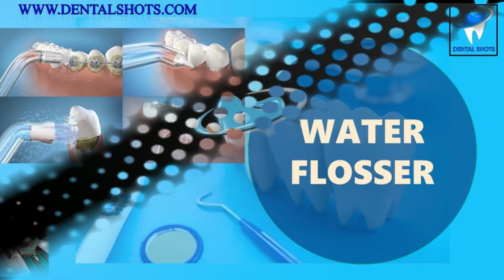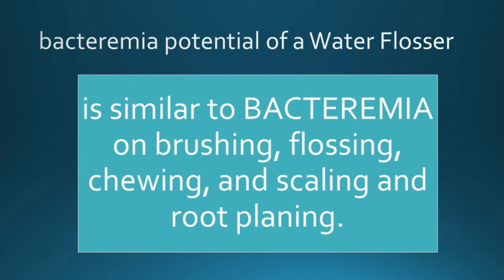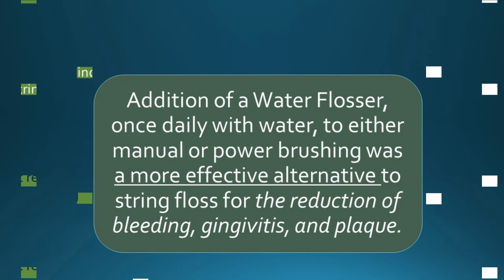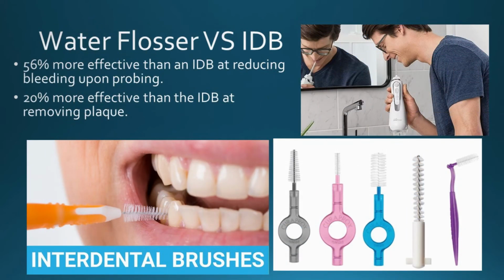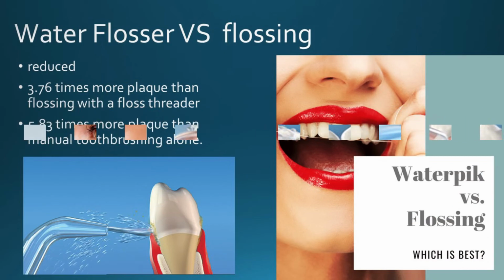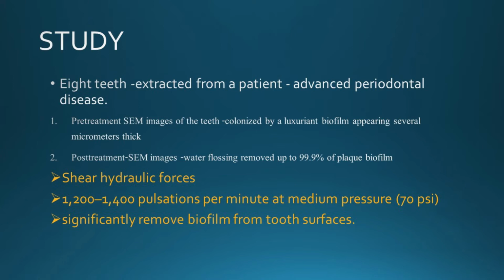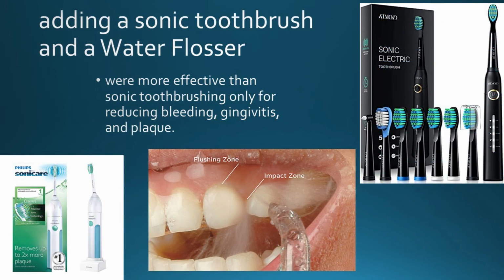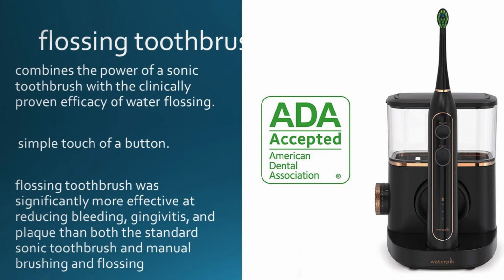WATER FLOSSER .DOES IT WORK? BETTER THAN DENTAL FLOSS /INTERDENTAL BRUSH?NEW FLOSSING TOOTHBRUSH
Water flossing is a way to clean between and around your teeth. A water flosser is a handheld device that sprays streams of water in steady pulses. The water, like traditional floss, removes food from between teeth.

Water flossers that have earned the ADA Seal of Acceptance have been tested to be safe and effective at removing a sticky film called plaque, which puts you at a higher risk for cavities and gum disease. Water flossers with the ADA Seal can also help reduce gingivitis, the early form of gum disease, throughout your mouth and between your teeth. Get a list of all ADA-Accepted water flossers.

Water flossers can be an option for people who have trouble flossing by hand. People who have had dental work that makes flossing difficult—like braces, or permanent or fixed bridges—also might try water flossers.

Cleaning between your teeth once a day is an important part of your dental hygiene routine. You should also brush your teeth twice a day for two minutes and see your dentist regularly.
What is a Water Flosser?
A water flosser is an oral health appliance designed for dental care at home.
Common Features of Waterpik® Water Flossers
Why Choose a Water Flosser?
What About Toothbrushing?
Is Water Flossing Messy?
Why Dentists Recommend Waterpik® Water Flossers
Although sizes and features vary, all Waterpik® Water Flossers include:

Motor with pump
Water reservoir
Special water flosser tip
The motor and pump cause a stream of pressurized, pulsating water to flow from the reservoir through the tip and into the mouth.

The targeted stream of water removes plaque, food particles, and bacteria in a way that’s more effective, more comfortable, and easier than traditional string floss. The pulsating action also stimulates gum tissue for added health benefits.

Waterpik Aquarius® Water Flosser (WP-660)
If you don’t like string floss, don’t floss often, or find string floss hard to use, a water flosser can be the answer.

Many people find water flossing easier and more pleasant than using string floss, and they may floss more often as a result.
Gum disease prevention and treatment is another reason to use a water flosser. Waterpik® Water Flossers are clinically proven to reduce gingivitis, remove plaque, and improve gum health.
Water flossers are especially useful for cleaning braces and other orthodontics, as well as cleaning bridges, crowns, and dental implants.
Water flossers are helpful for people with dexterity issues, such as arthritis, who find string flossing difficult.

What About Toothbrushing?
For daily home care, dentists recommend:

Brushing your teeth 2x a day for 2 minutes
Flossing once a day to clean between your teeth
Although water flossing reaches areas that tooth brushing can’t, it is not a replacement for brushing your teeth. Rather, it is an alternative to string floss, interdental brushes, or floss threaders to remove plaque and debris that brushing leaves behind.
 A simple, no hassle solution for superior oral health. Without switching products, you can choose to brush, water floss, or brush and water floss by pressing a button. This professional model features LED mode indicator lights for ease of use.

Includes 2 patented water flossing brush heads, premium toothbrush case, and global voltage. Clinically proven to be twice as effective as traditional brushing and flossing for removing plaque and improving gum health.
uperior Plaque Removal: Removes up to 99.9% of plaque from treated areas, and is up to 2X as effective for removing plaque vs. regular brushing and flossing*

Healthier Gums: Up to 2X as effective for removing plaque vs. regular brushing and flossing*

Removes plaque and debris deep between teeth and below the gumline where brushing and traditional flossing can't reach

Leaves your mouth feeling incredibly fresh and clean

Great for people with implants, and those with crowns, bridges, and veneers
Good day to all🌹😊
I am Dr Mohanapriya Michael from India Dental Surgeon and specialised in Periodontics. 💯

Dental shots is the One Stop Solution for Dental Students, Dental Practitioners and General Public.
“SPREADING EDUCATION -PAYING BACK TO THE SOCIETY”

 We provide:
* Simplified Lectures for budding Dental Students,
*MCQs Discussion for Aspirants to crack Competitive Dental Examination,
*Update Dental Practitioners about recent scientific evidences with article discussions,
* Dental awareness for the welfare of General population.